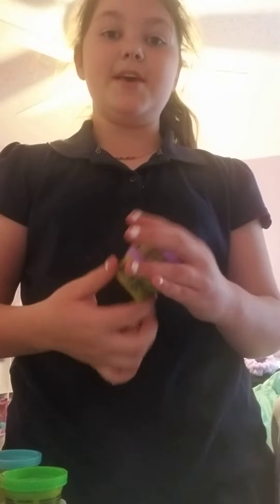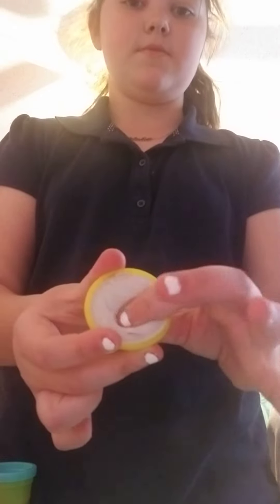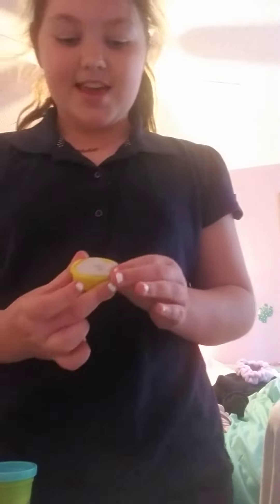how to make soft Playdough